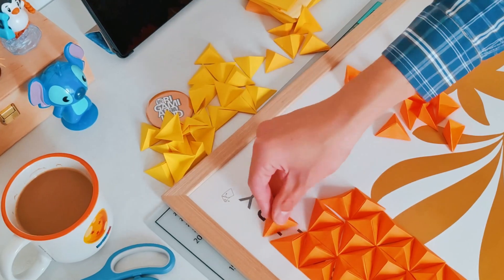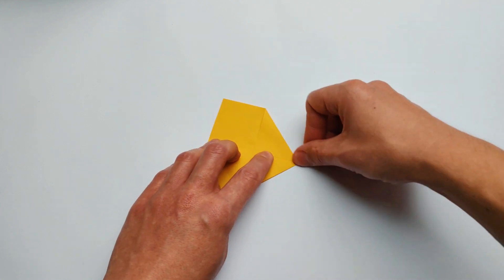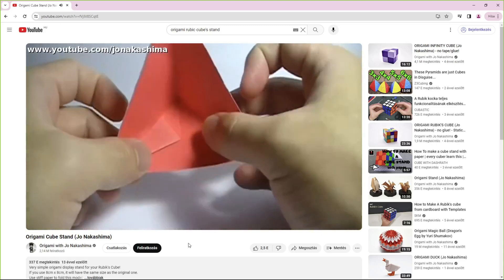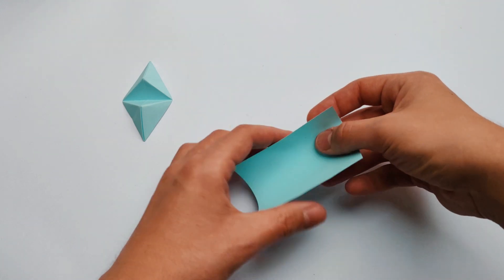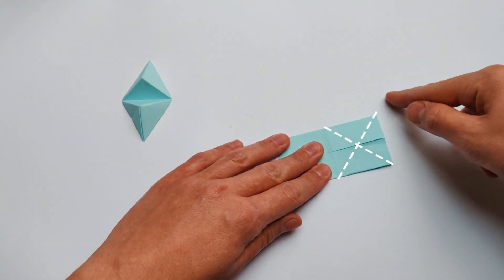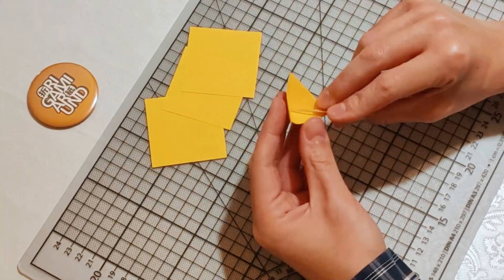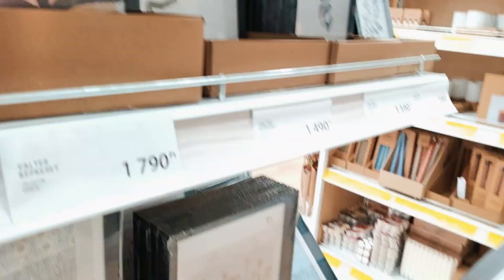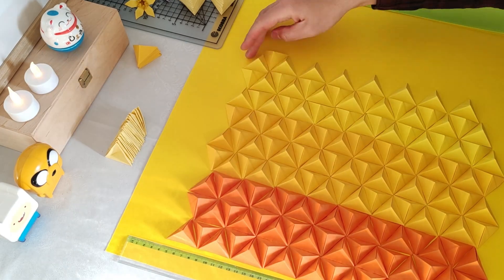📐 The BIGGEST 3D ORIGAMI WALLART ▽ I have ever folded (so far) 🔺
00:00 Intro
00:21 My wallart pieces
00:50 Triangular pyramid unit tutorial
02:05 Reference research
03:42 Double pyramid unit tutorial
06:12 The smaller project
07:19 The bigger project
08:52 Tip for gluing
09:26 The finished piece
10:09 Photos and outro

This one also started out as a simple, quick project, and ended up being the biggest 3D origami wallart I have ever folded. On top of that, it took up a lot of my free time for at least two months. But now it is finished and when I look at it, I have no regrets.

🎵 Cool Revenge, Never Play and U In My Arms by Jeremy Blake